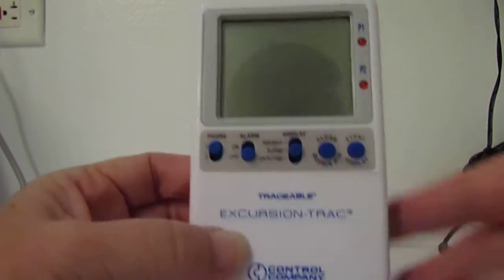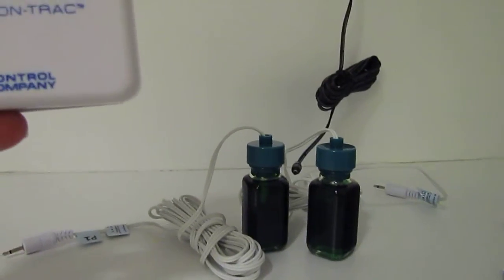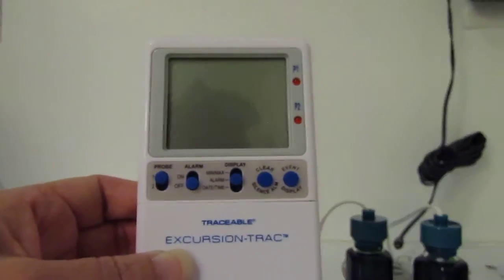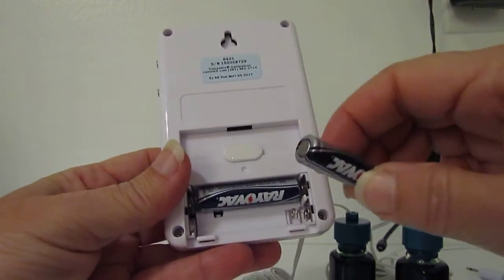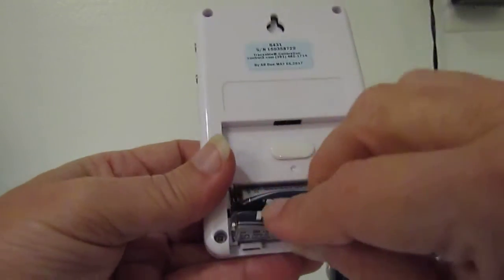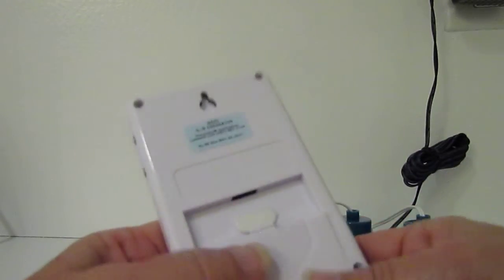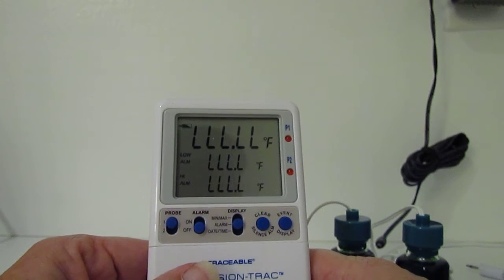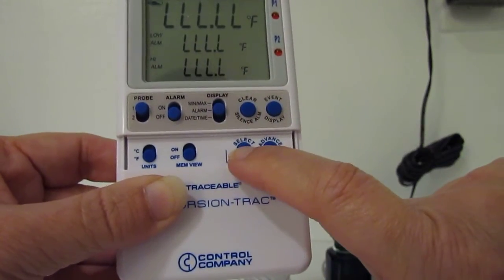1-Turning On the Traceable Excursion Trac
Turning on the thermometer and finding the "select" button.